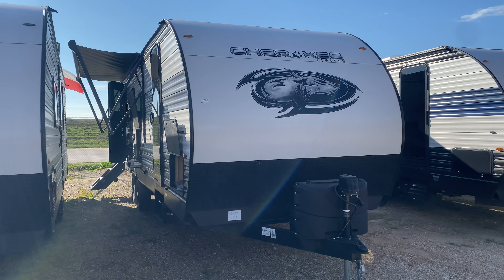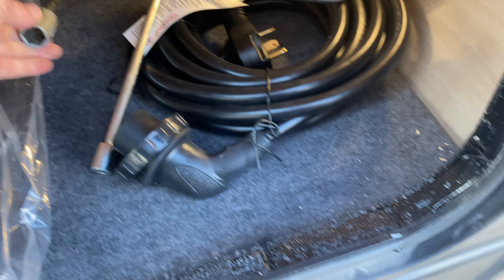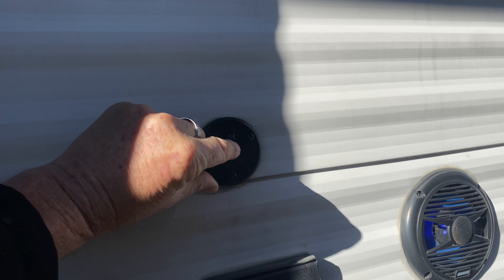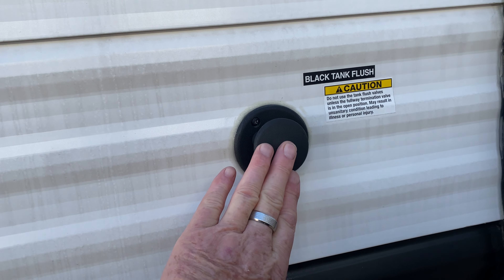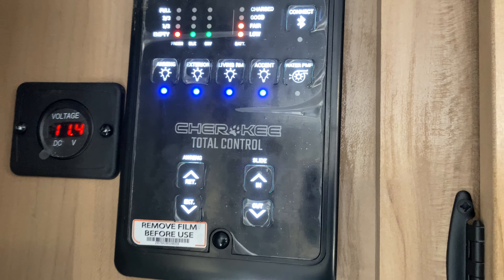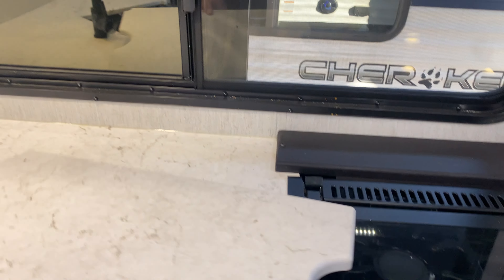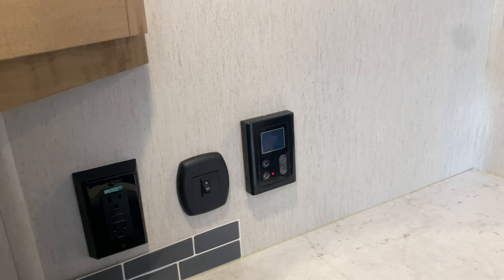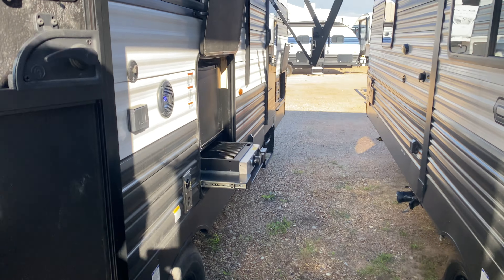2023 Forest River Cherokee 243TR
Quick walk-through on the 2023 Forest River, Cherokee 243TR ￼
Located in Sealy Texas off interstate 10 exit 720. ￼

Cliff Jones RV